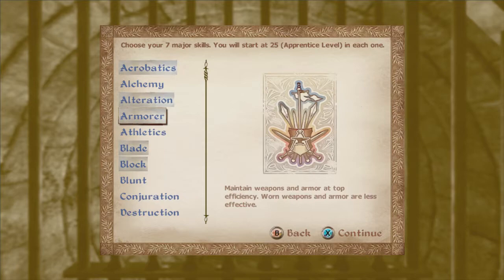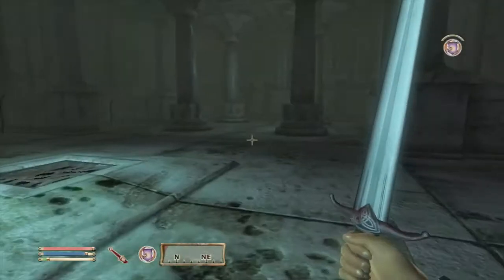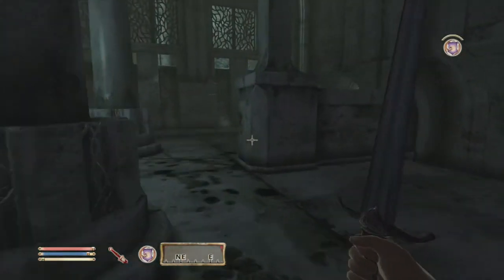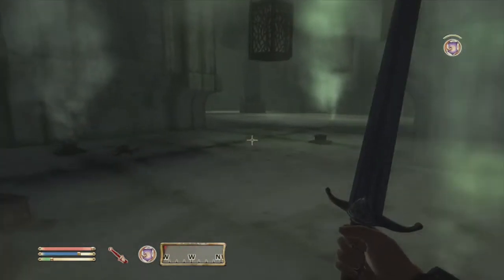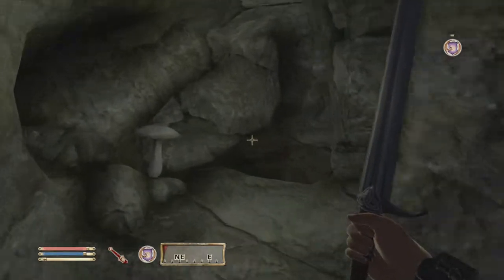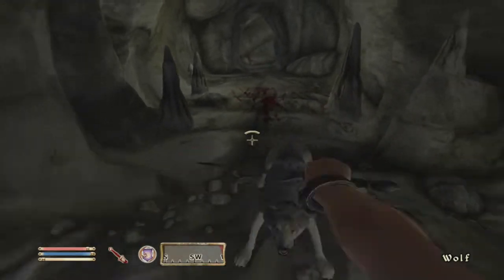How to Make a Fencer in Oblivion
In this video, I tell you how to make a fast sword fighter in Oblivion, known as a fencer.

A fencer in Oblivion is a fast word fighter.  All of the skill points are put into speed and sword fighting.  This creates the dynamic of running and fighting instead of fighting and tanking.  I actually really like this character, and may use a build like him in the future.  Overall, for the advanced players, I would highly suggest using the Fencer in the Elder Scrolls 4.

Oblivion on Amazon

Buy my Set-Up or Parts of it!